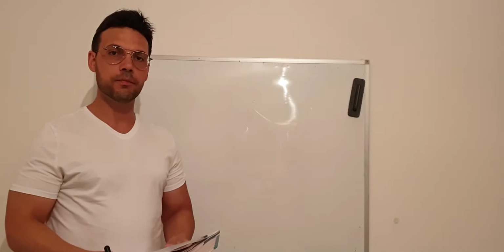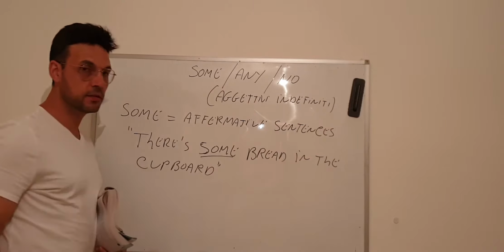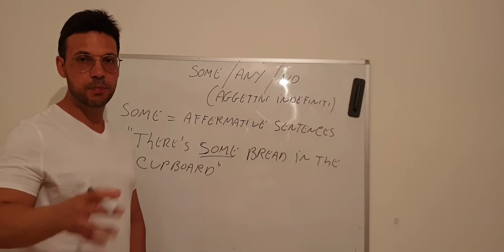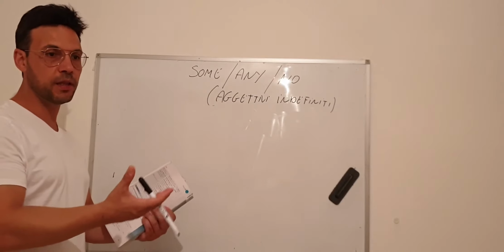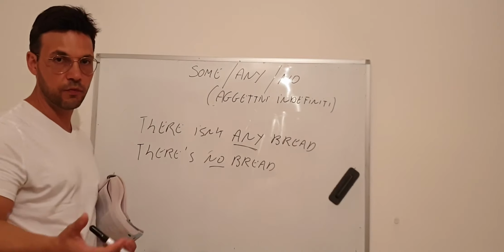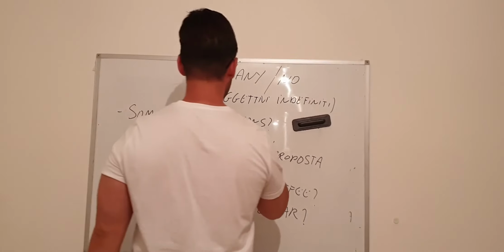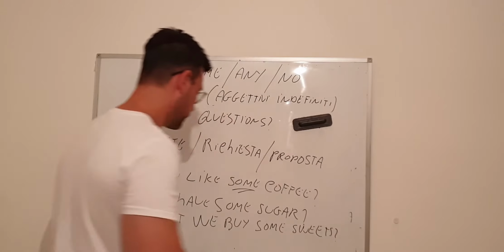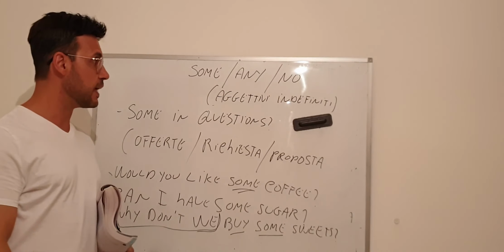some/any/no qual' è la differenza?lezione d'inglese